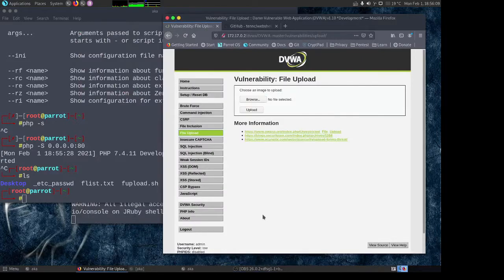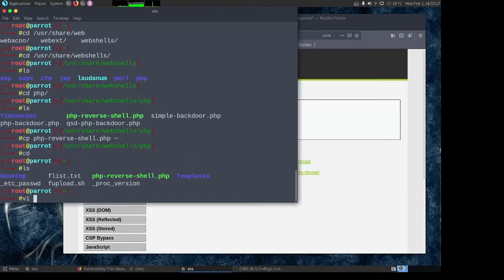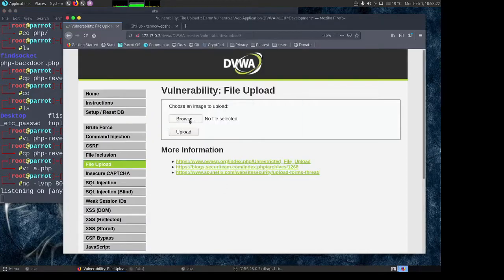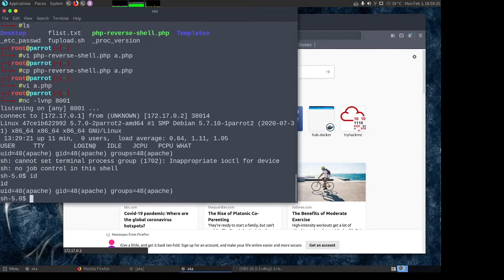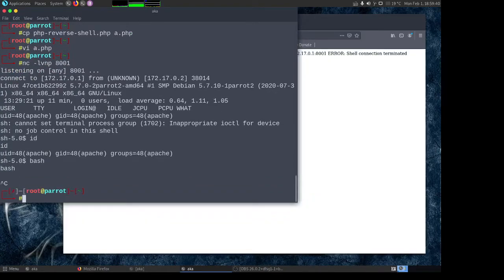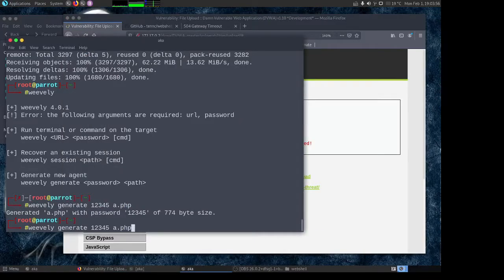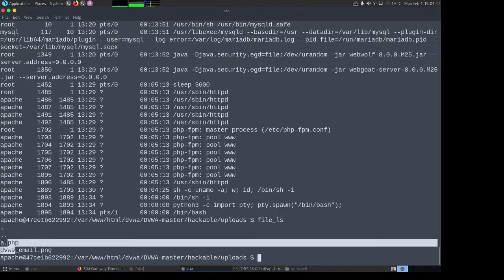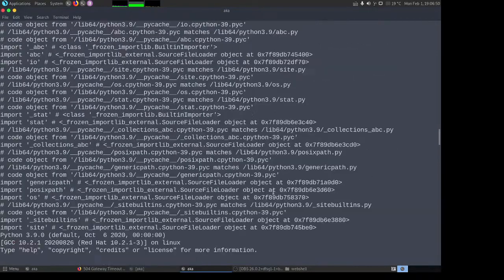DVWA Hacking File Upload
Understanding File upload vuln and resource for webshell.. along with intro for weevly.